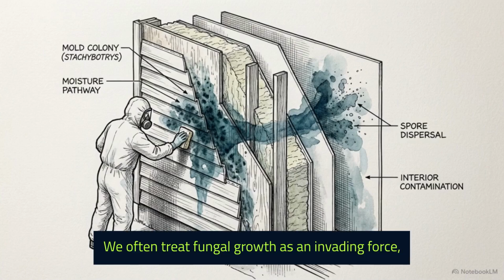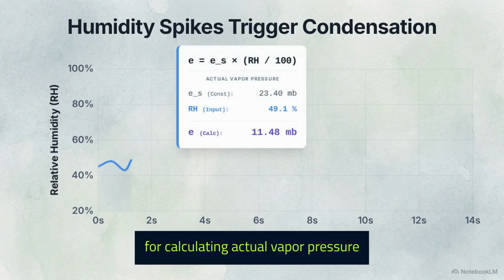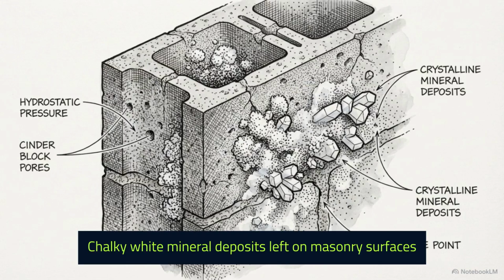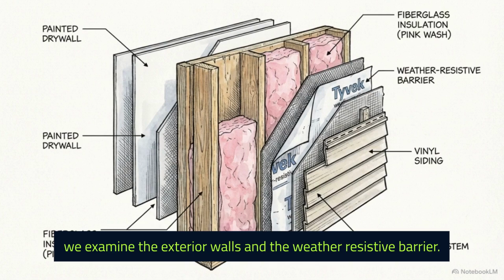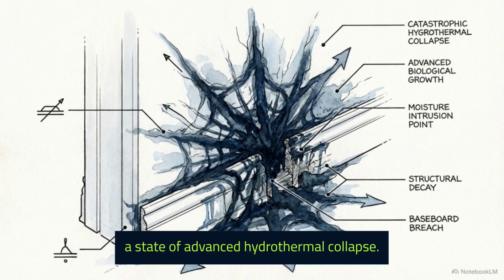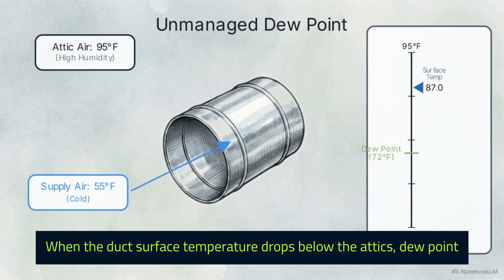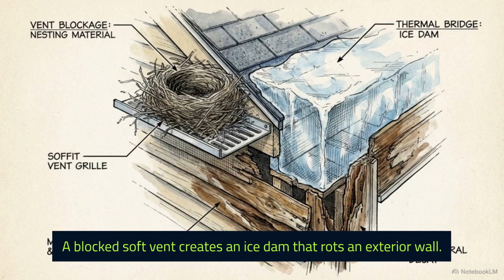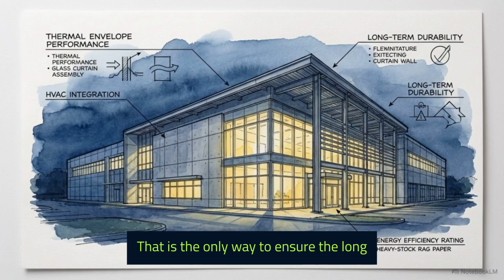Mold Assessment Technician: Lesson 5 — Mastering Visual Inspections & Moisture Source Identification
Welcome back to the Mold Assessment Technician Certification Series. In Lesson 5, we transition from theory to the field. We’re moving beyond "scrubbing away the infection" to perform a forensic deconstruction of the building’s environment.

True mold remediation is impossible without identifying the hygrothermal failure—the breakdown in the structure’s ability to manage heat and moisture. In this lesson, we detail how to systematically inspect every vector of contamination, from the sub-grade crawlspace to the mechanical "lungs" of the building.

What You’ll Learn:

The Critical Metric: Understanding the Water Activity Threshold ($a_w = 0.80$) and why it’s the trigger for rapid colonization.

Exterior & Sub-Grade Systems: Investigating crawlspaces and basements for the "stack effect" and identifying efflorescence (mineral deposits) as evidence of hydrostatic pressure.

The Upper Envelope: Forensic analysis of attics and roof systems, focusing on thermal bypasses and ice dams.

Interior Failure Points: Identifying hidden moisture in windows (flashing failure), plumbing (interstitial pinhole leaks), and wall assemblies.

HVAC Forensic Inspection: Why the air handler is a "biological incubator" and how unmanaged dew points in ductwork lead to systemic contamination.

Diagnostic Toolsets: How to cross-reference Infrared (IR) Thermography with moisture meters to move from hypothesis to empirical proof.